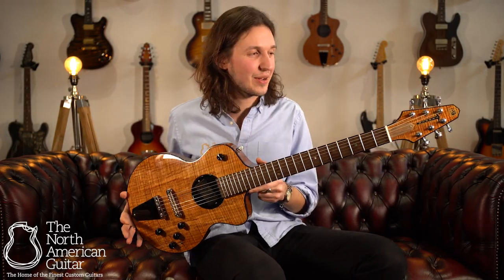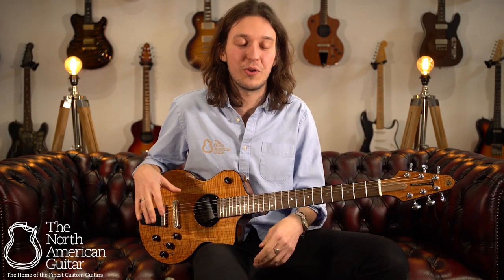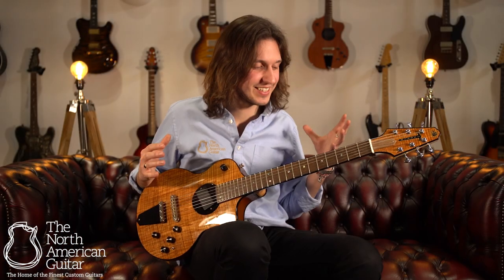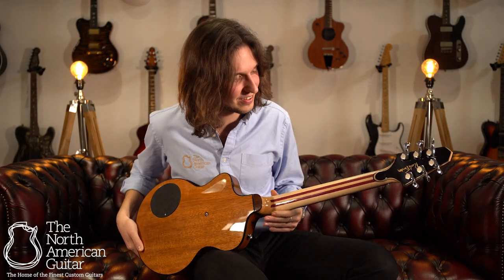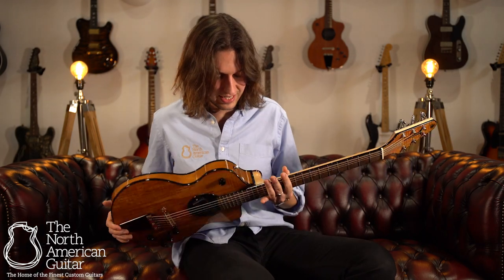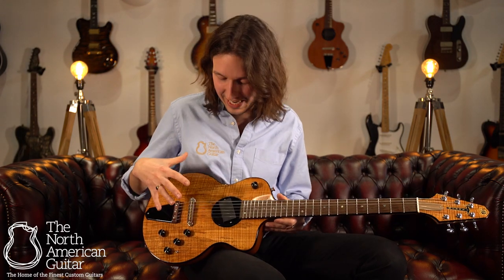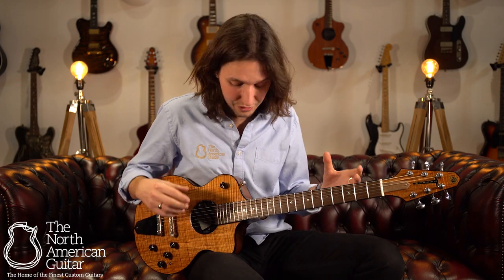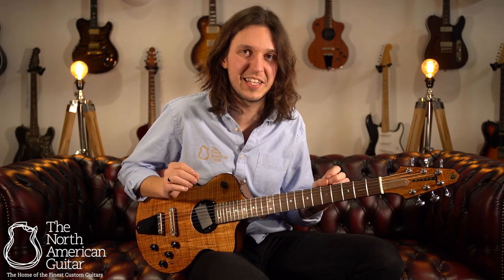TNAG Presents: Rick Turner Model 1 CP LB Lindsey Buckingham Electric Guitar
The Rick Turner Model 1 LBU is a signature model for ex-Fleetwood Mac guitarist Lindsey Buckingham, featuring an active Rick Turner humbucker, and extensive blend and EQ controls.

Ever since Lindsey Buckingham took delivery of serial number #79-003 in 1979, the Model One guitar has been highly sought after for its combination of Old World aesthetics and modern, full-bodied tonal range. Played clean, it sounds incredibly acoustic and detailed. But when the volume picks up, it screams louder and longer than any guitar you've played... without unwanted feedback or breakup.